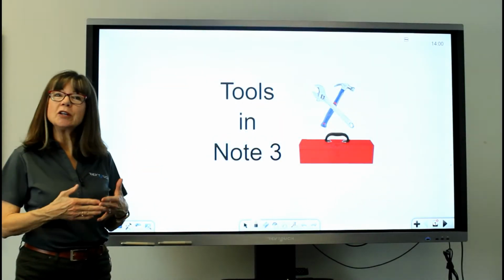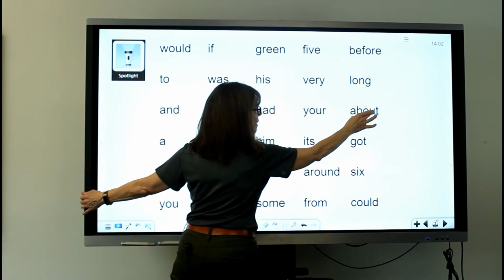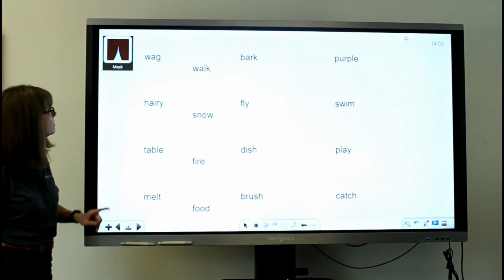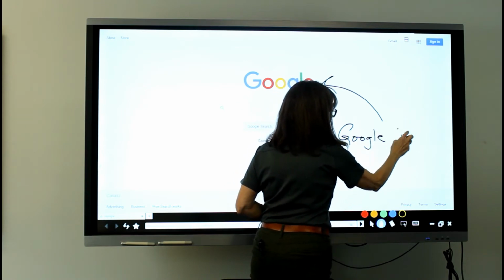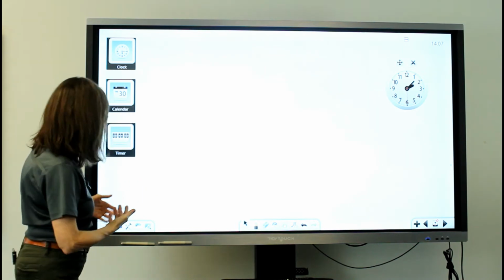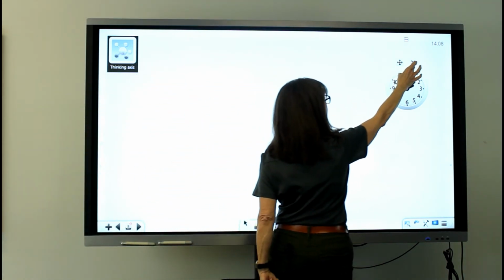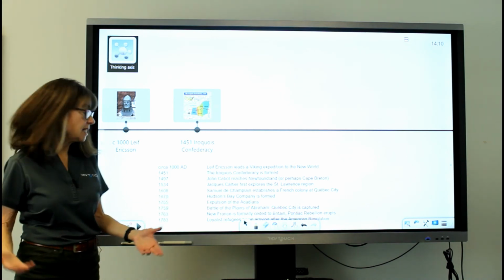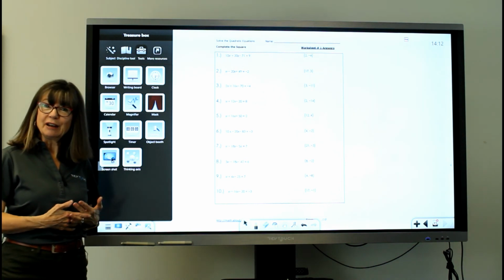RevTouch - Note 3 Tools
Looking at the different tools in Note 3.

Note is a powerful interactive whiteboarding software. The software includes whiteboarding tools (MultiTouch, Gesture Control, handwriting/shape recognition) Teaching Templates and more Tools for a variety of subjects, Lesson planning and the ability to add annotations over top of documents.